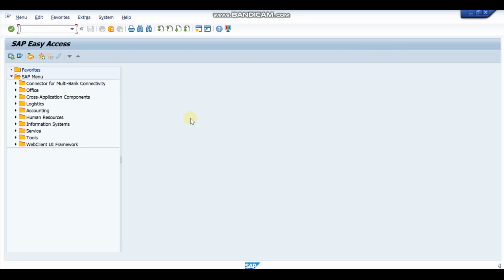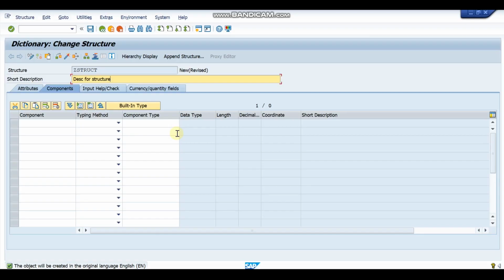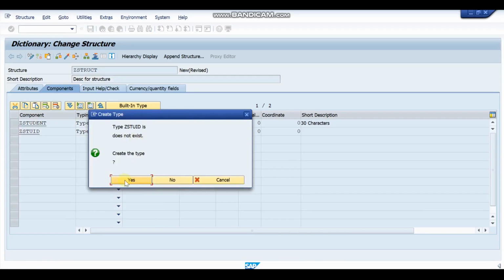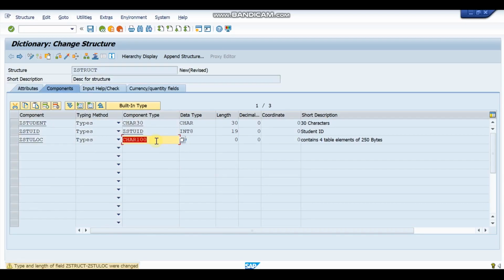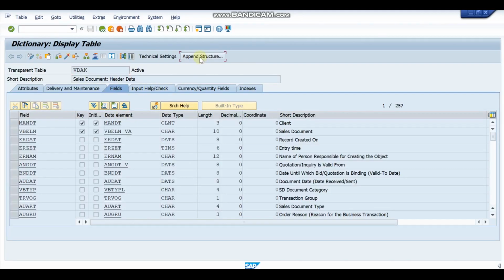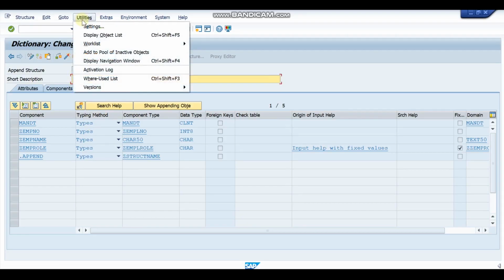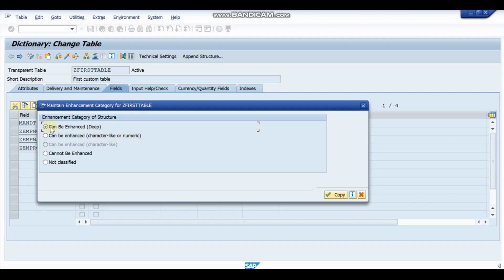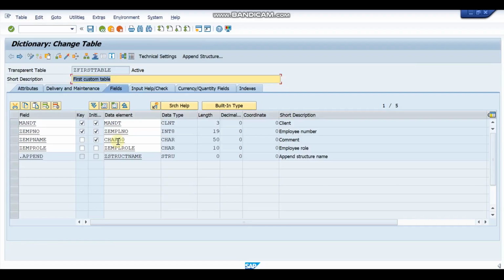Create a Structure and Append Structure in SAP ABAP | Data Dictionary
Hello all,
In this video, you will learn how to create a structure and append structure in Data dictionary of SAP ABAP.